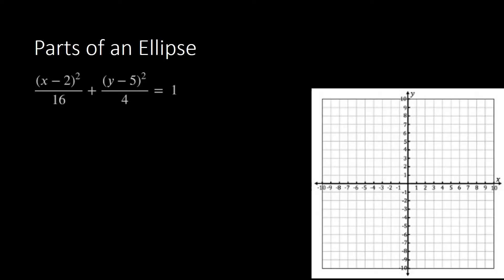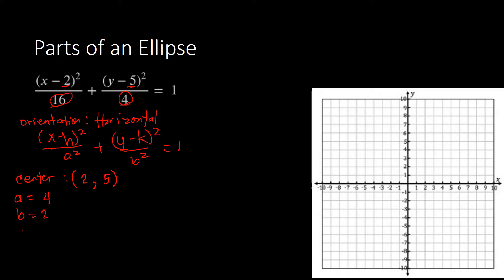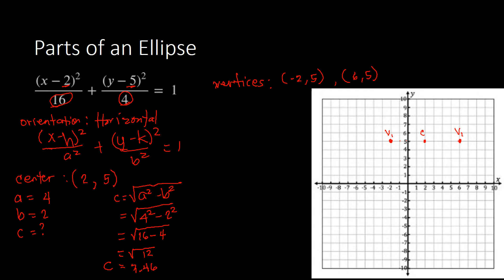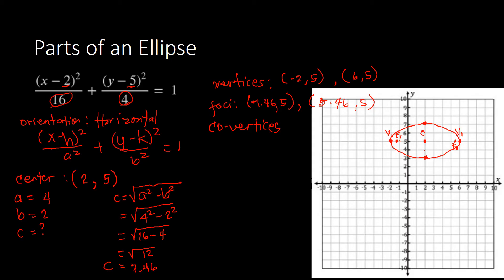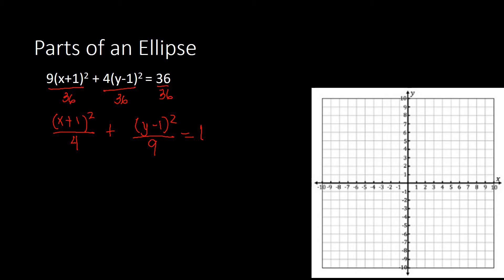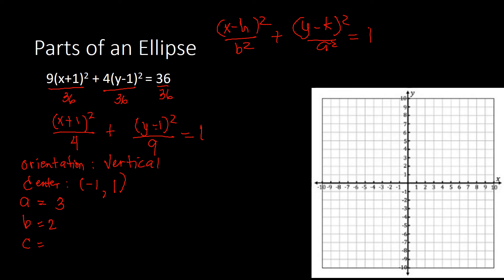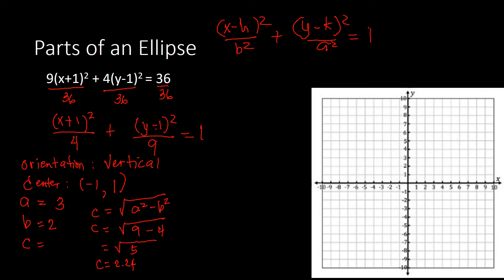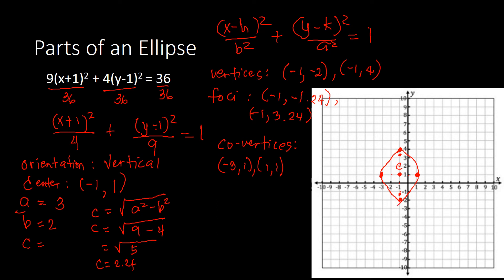Parts of the Ellipse (Graphical Method)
This video will guide you in identifying the parts of the ellipse using graphical method.